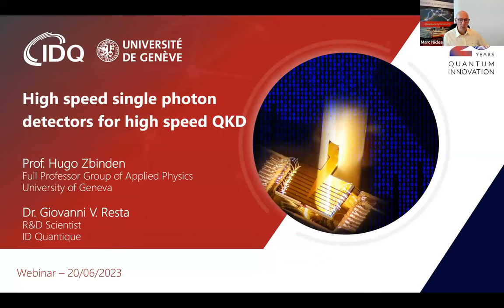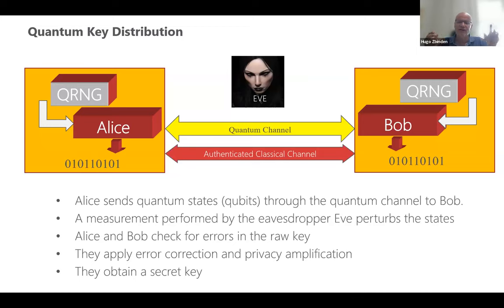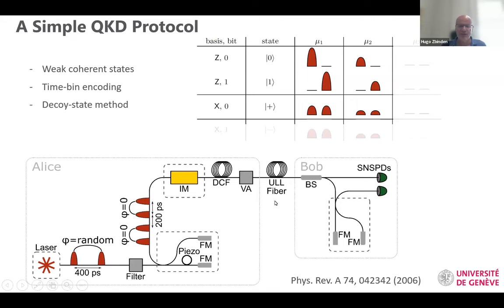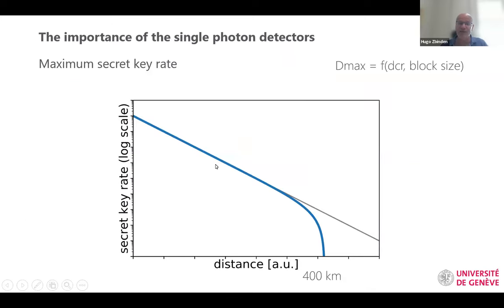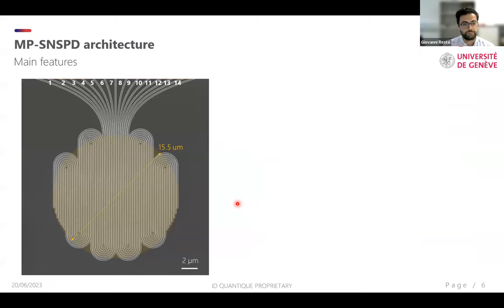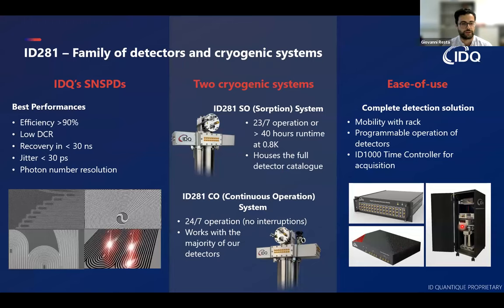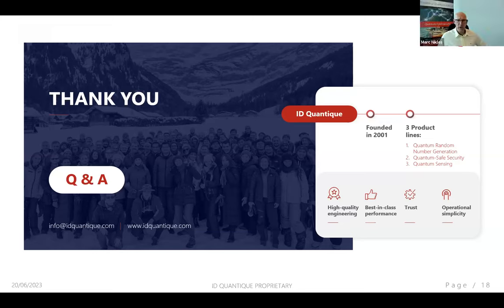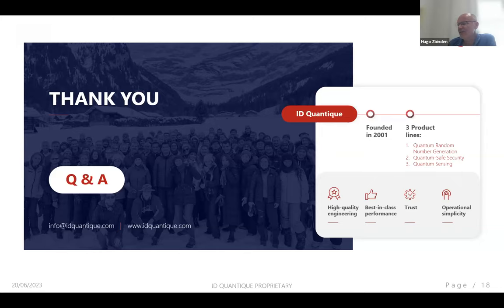Webinar Replay: High speed single photon detectors for high rate QKD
In this webinar, we introduced very briefly, QKD and present the state of the art of the technology.

Single photon detectors are a key element of a QKD system. They must be efficient, fast and feature low timing jitters for high rate QKD and low noise for long distance links. Superconducting nanowire single-photon detection (SNSPDs) are excellent candidates that can combine all these properties.

In the second part of the webinar, we presented new, extremely fast SNSPDs, especially designed for QKD and demonstrate extremely high secret key rates over short distances.

Featuring speakers: Hugo Zbinden, Group of Applied Physics, UNIGE & Giovanna Resta, R&D Scientist, ID Quantique